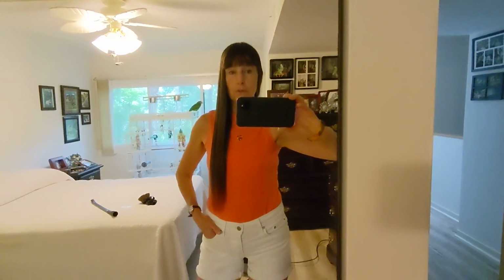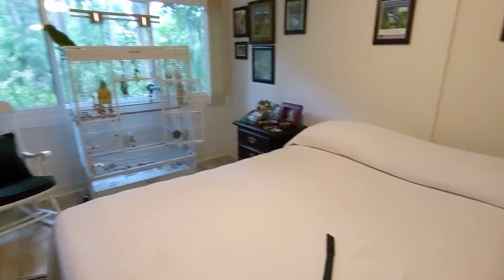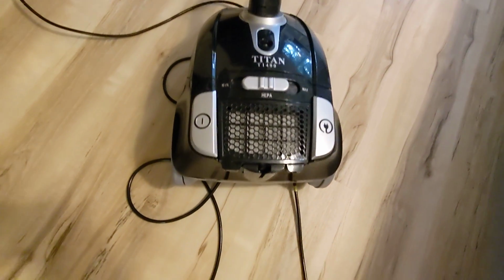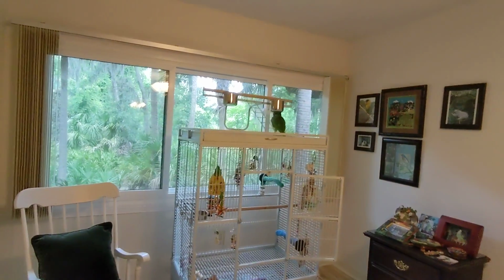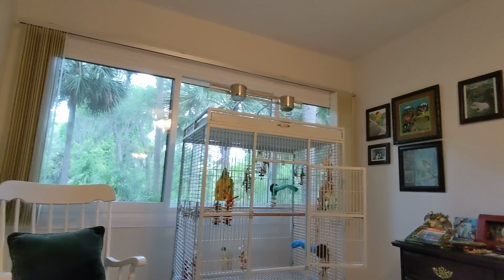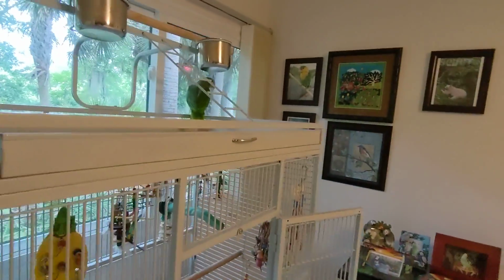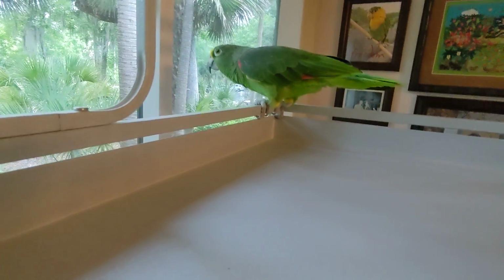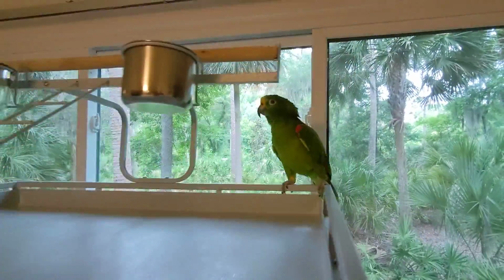Freedom the Parrot & Karen Thank Tyler & Jade at Vac Attack for Titan T1400 Canister Vacuum!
Freedom the Parrot & Karen Thank Tyler & Jade at Vac Attack for Titan T1400 Canister Vacuum! Hilton Head Island, SC